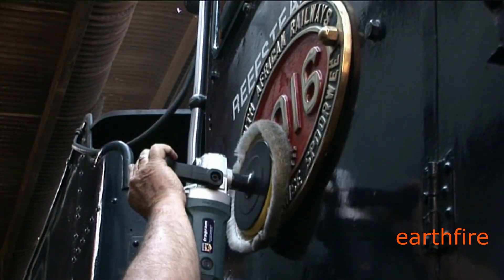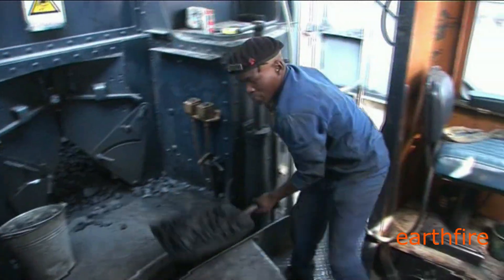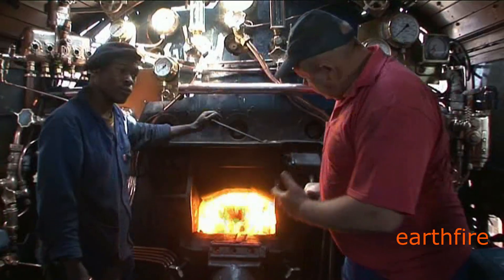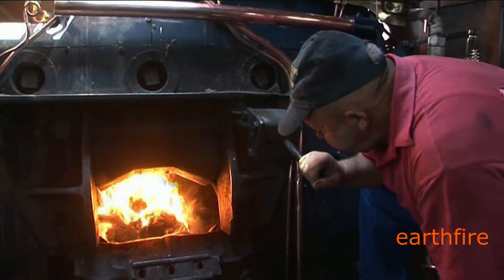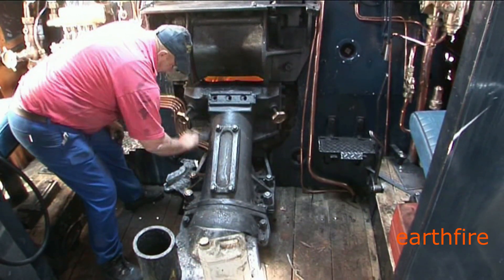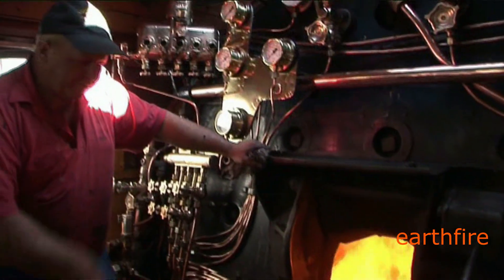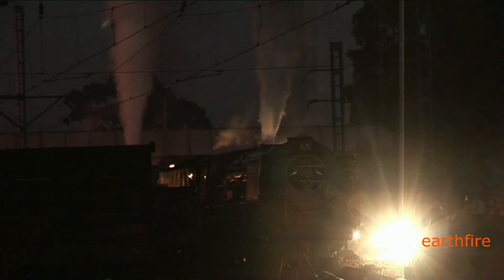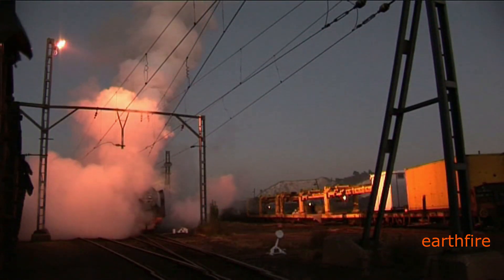STEAM LOCOMOTIVES: fire up and preparing for the road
Many people enjoy seeing a steam engine powered train in operation, but few get to experience what it takes to prepare the locomotive for the road. In this video, we take an in depth look at preparing the world famous 25NC and 15F locos for a trip to ..., from fire up all the way to first movement.